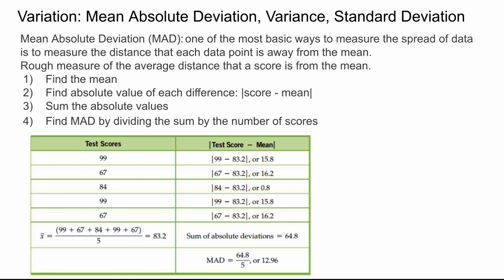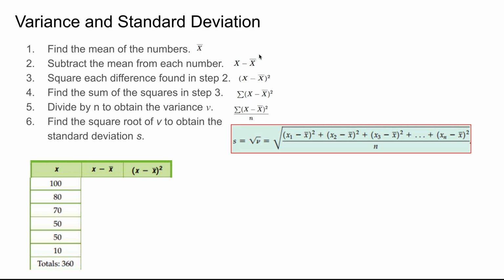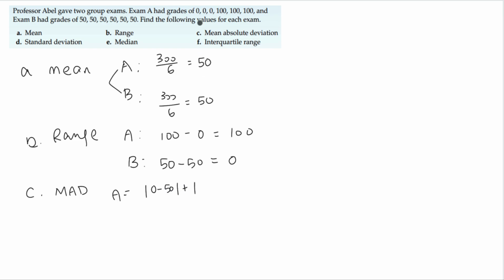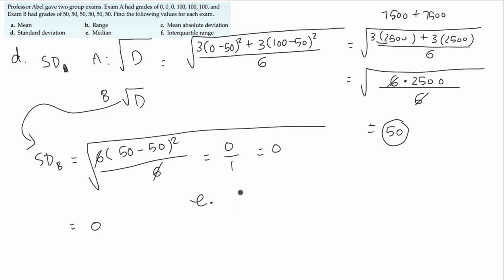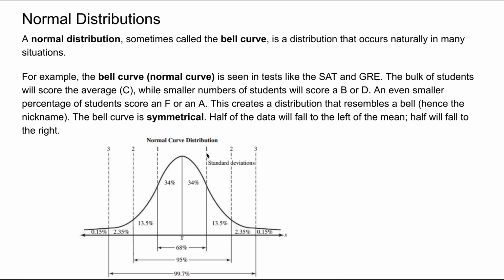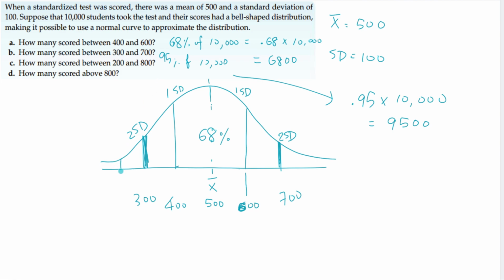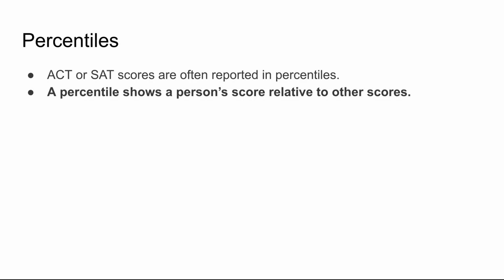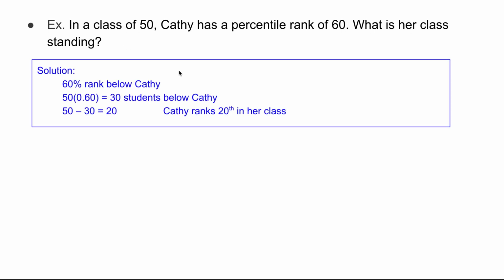MATH 238 Sec 10.4 (Part 2) Variation